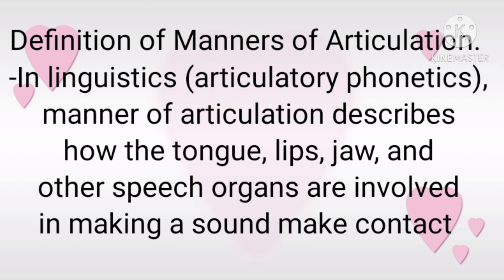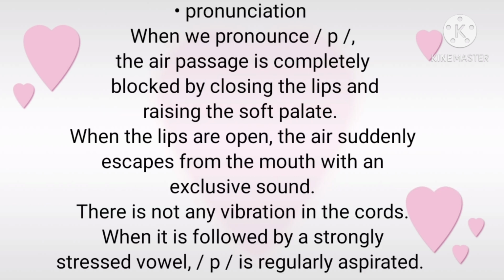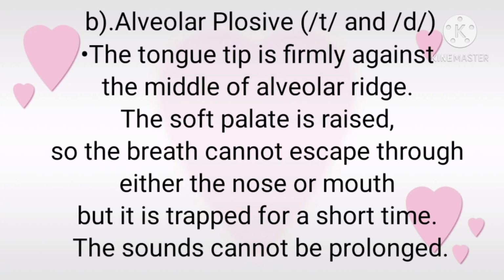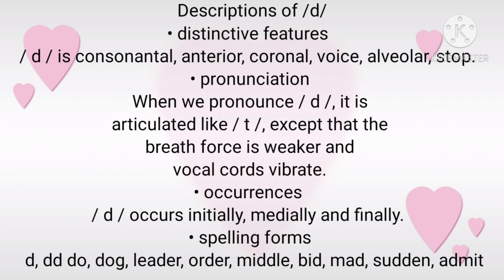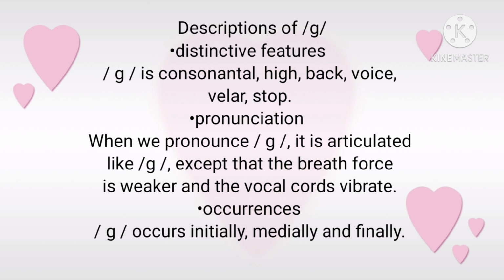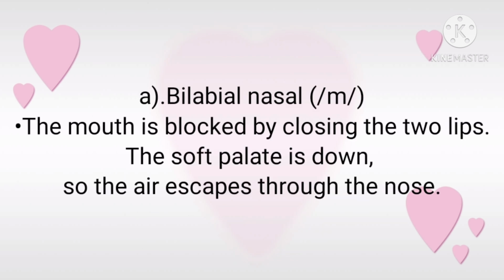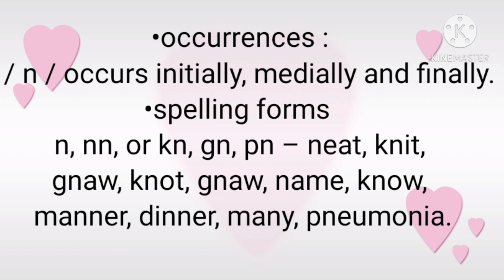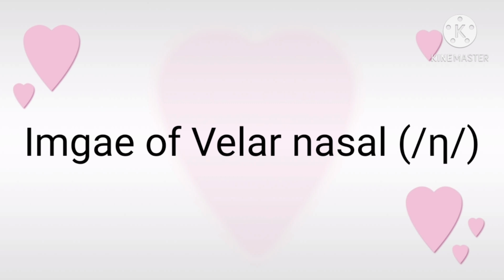Manners of articulation